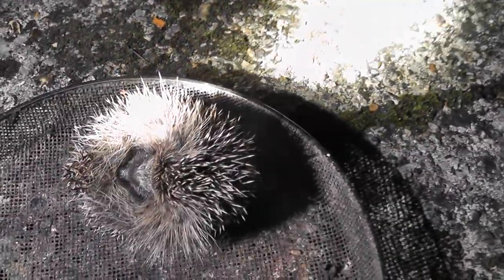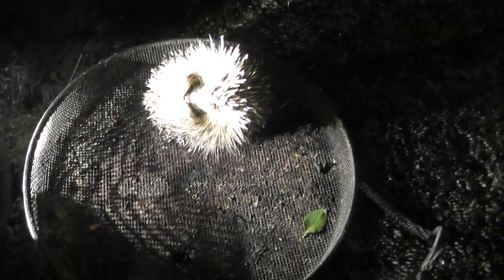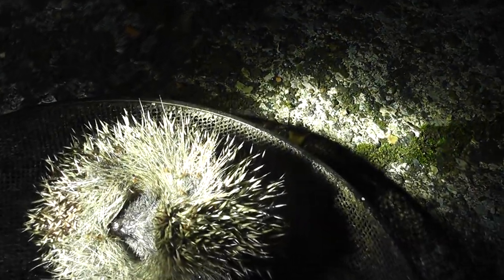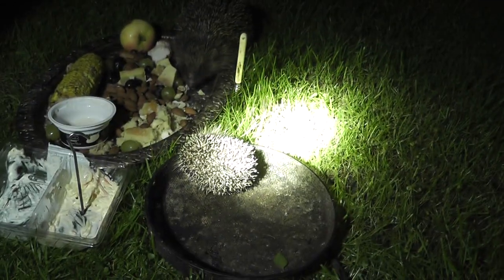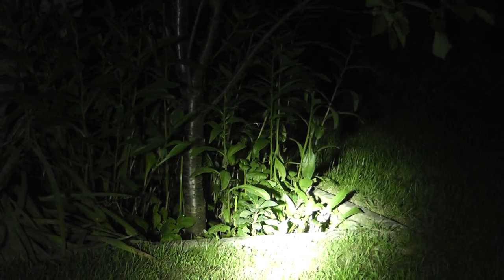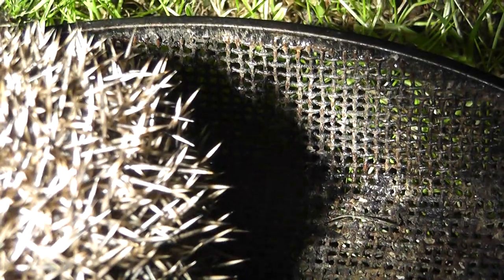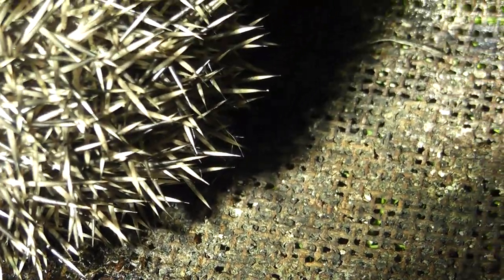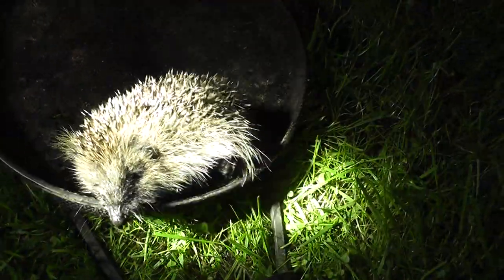share I Help Baby Hedgehog Covered in Fleas 23aug18 Cambridge UK 1017p